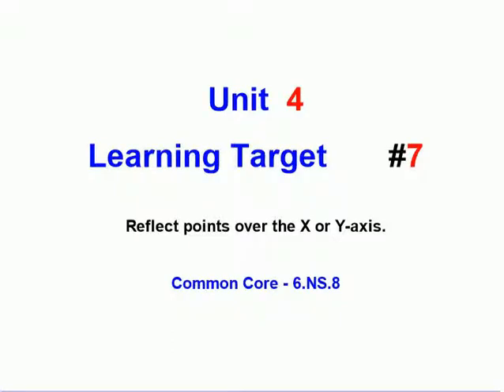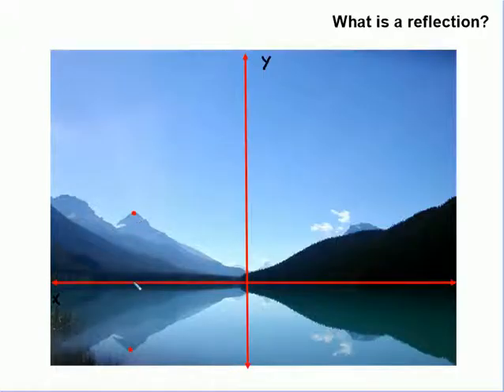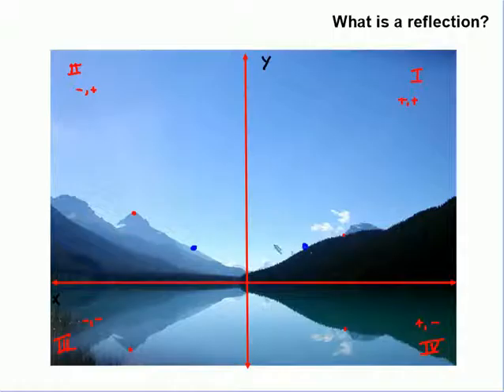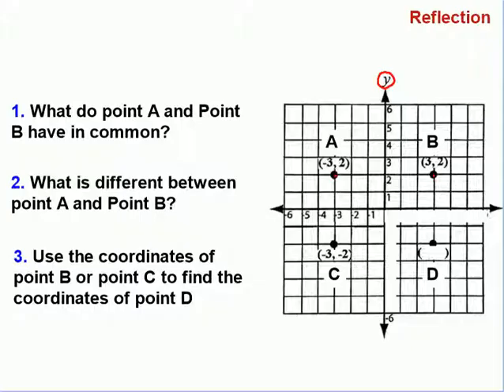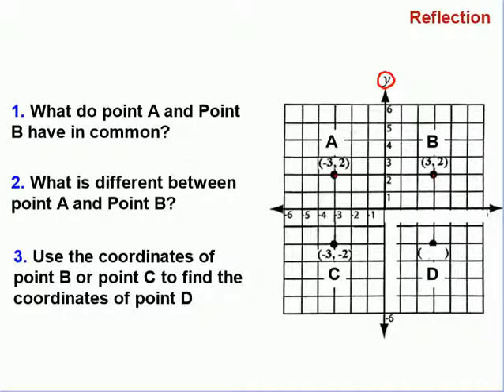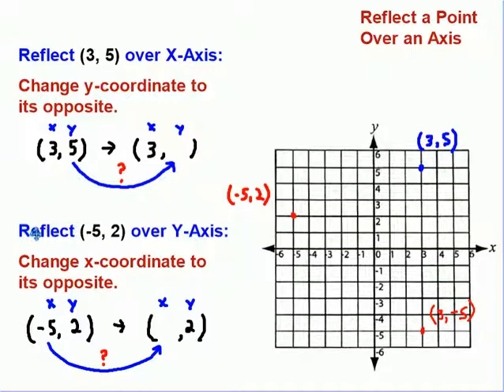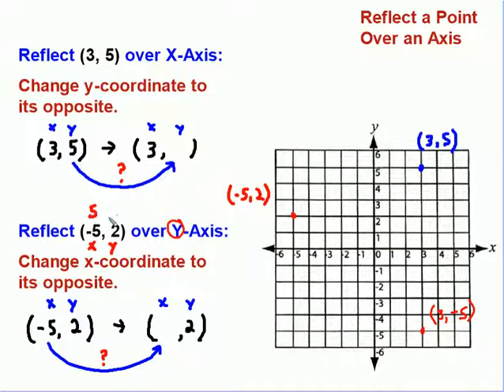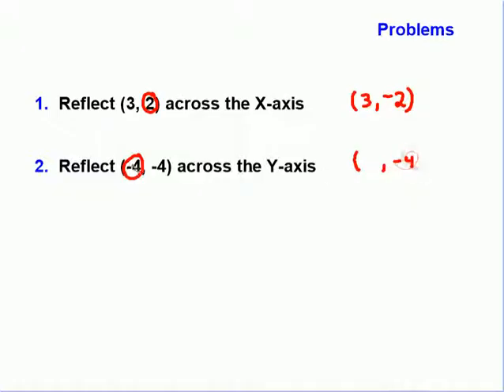U4 LT 7 Reflecting Points Across the X and Y Axes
Unit 4 Lesson Target 7 - Reflecting Points Across the X and Y Axes